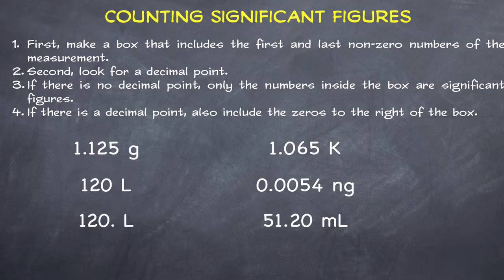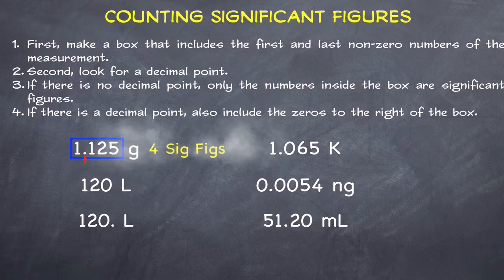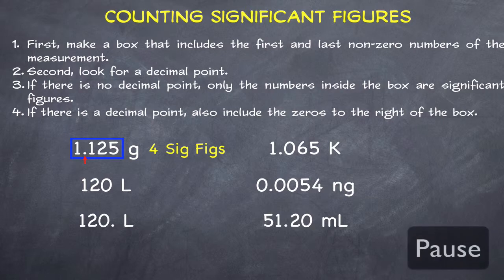How to View Screencasts